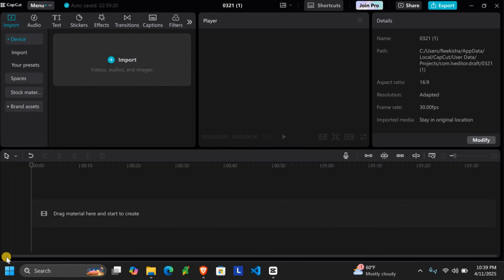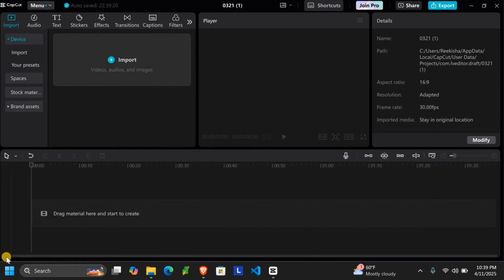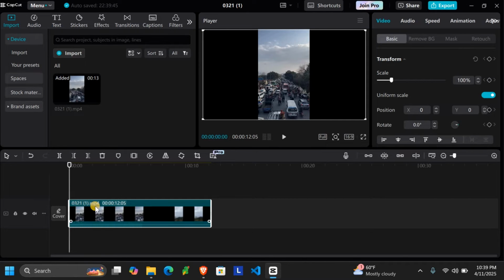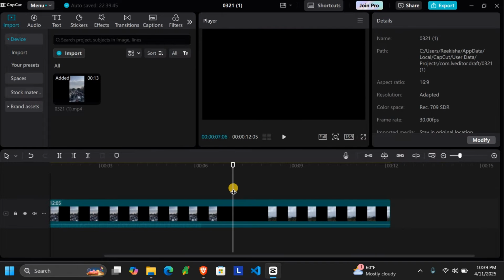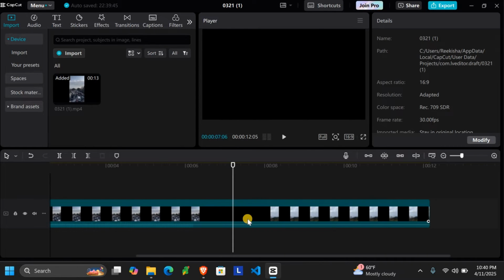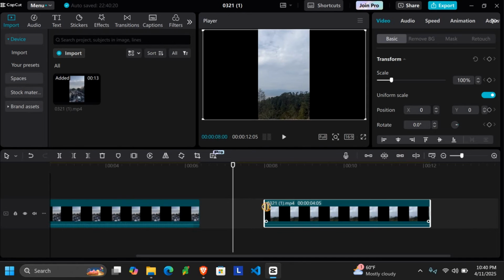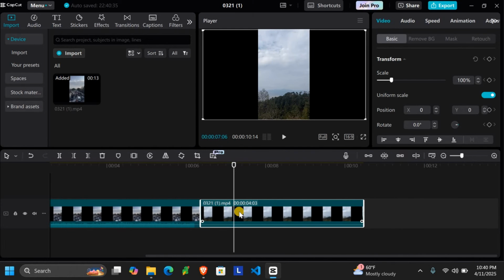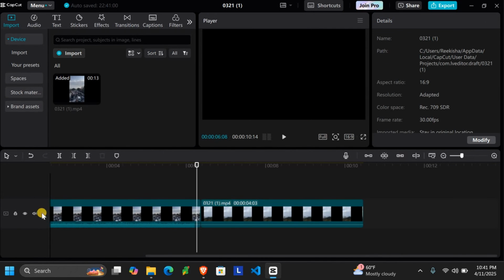How to Delete Blankspace in CapCut 2025?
Want to speed up your editing and make your videos flow smoothly? In this quick tutorial, you'll learn how to delete blank space in CapCut with ease!

Whether you're working on a vlog, reel, or short film, removing empty or silent gaps in your timeline can drastically improve pacing and viewer retention. Perfect for beginners and pros who want clean, professional-looking edits. Let’s trim that timeline like a pro! ✂️📱